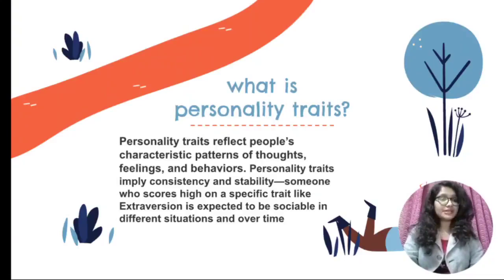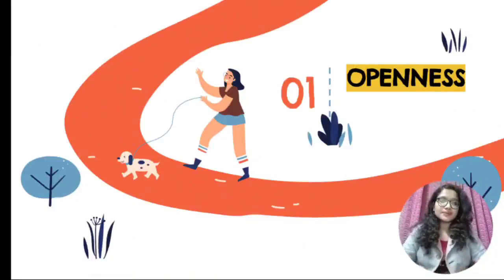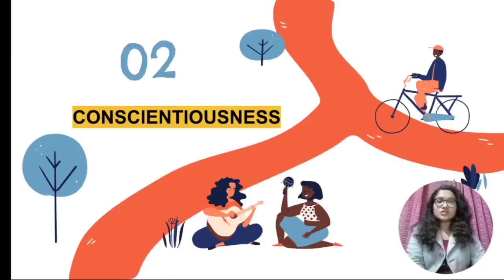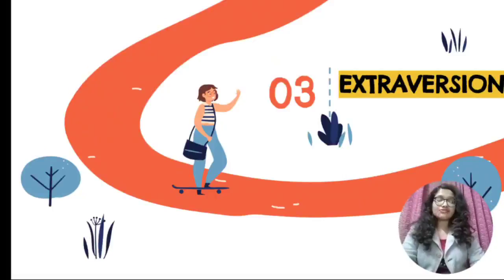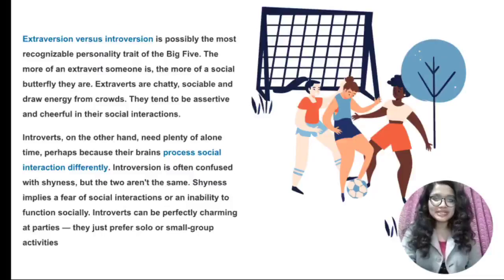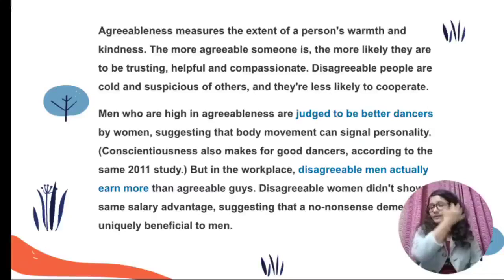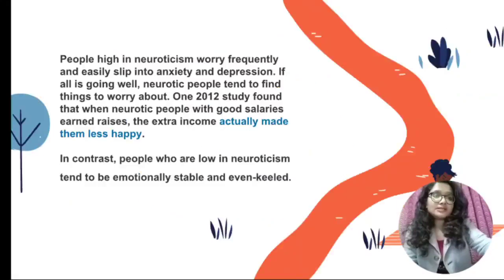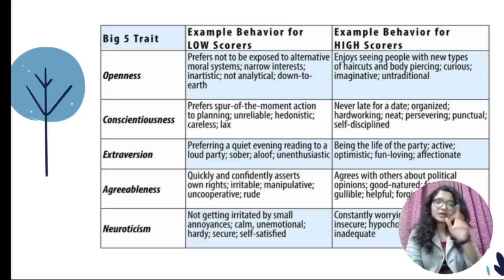Personality Trait & five factor model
A personality trait is one of the important lessons of your life which help you to know who you are and what your surrounding is like. I am a final year master student of journalism and mass communication in the central university of Haryana. Submitted to Dr Surender sir
THANK YOU slidesgo for beautiful google slide template for free.